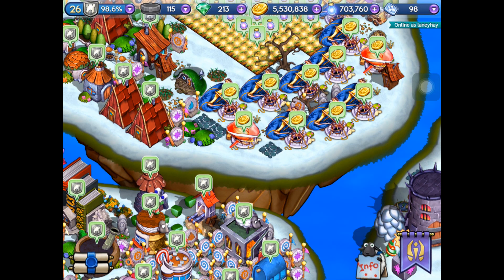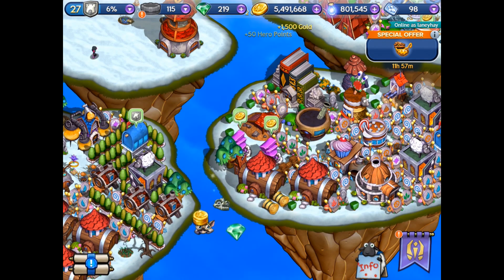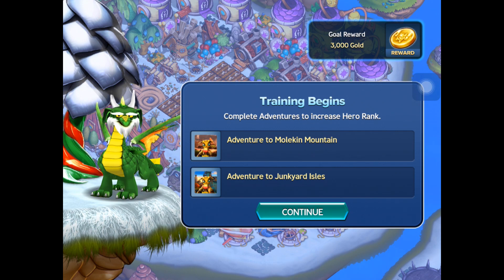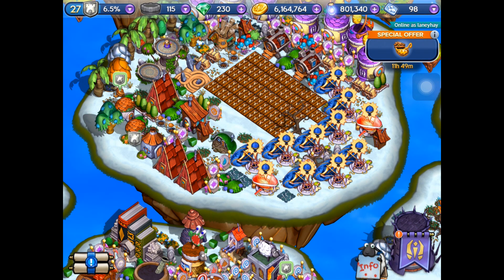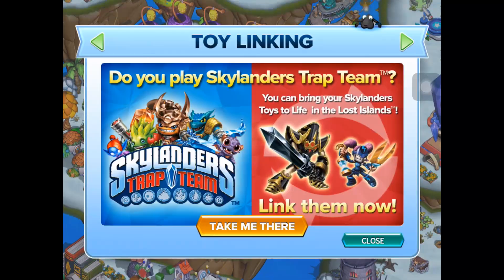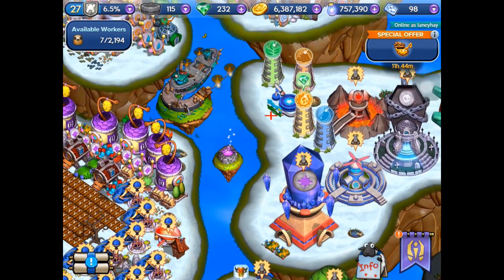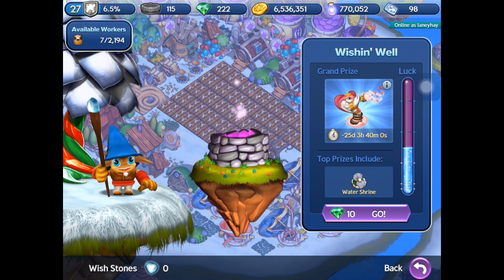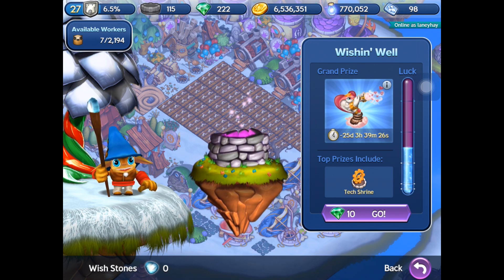Skylanders Lost islands Part 56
Build a community in skylandars i'm bring your skylanders via the codes or Bluetooth portal and send them on amazing adventures. Use your Skylanders keep your islands free from chompies sheep, trolls, evil sugarbats And now of course  villains. Have them complete tasks to enable you to develop your islands just the way you want.